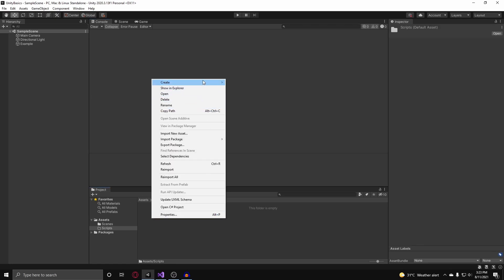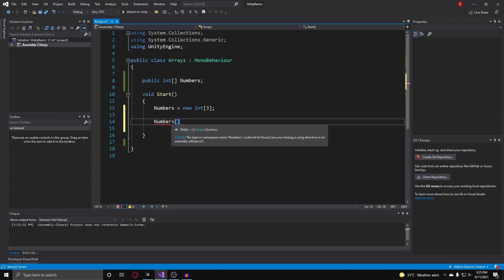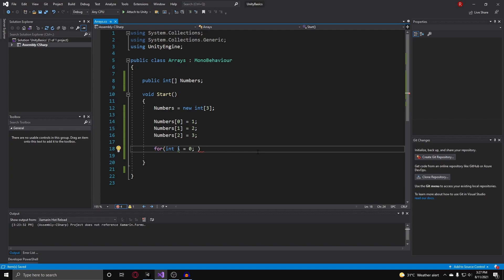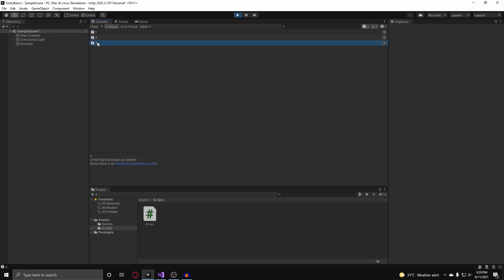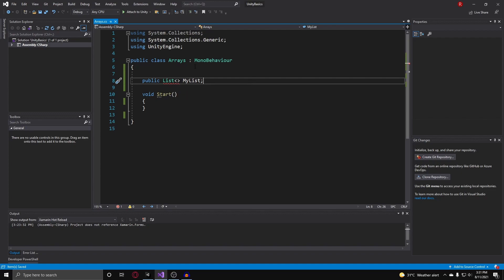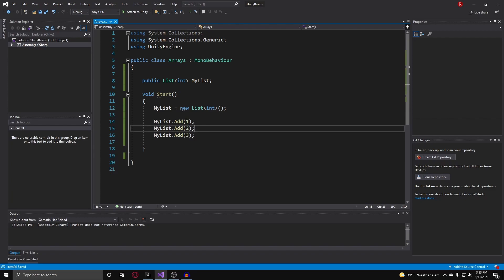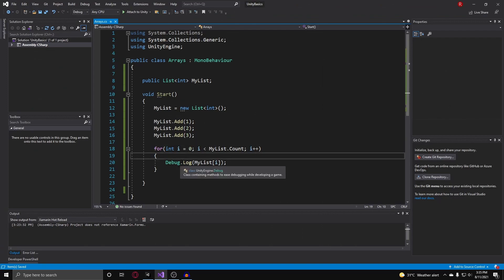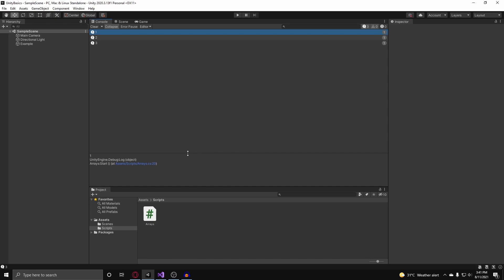Unity C# Basics P6 | Arrays and Lists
-= Music =-